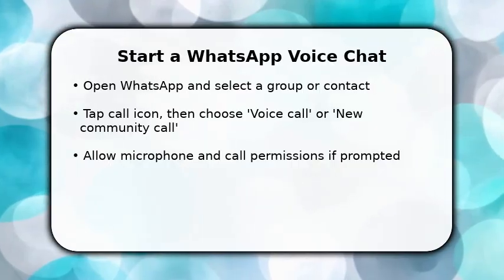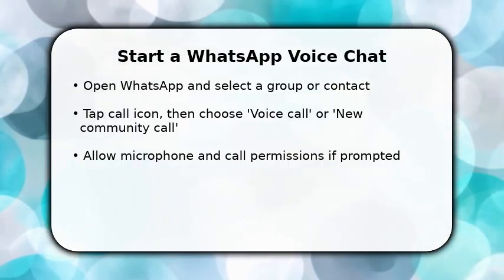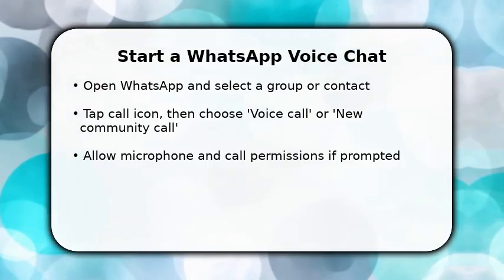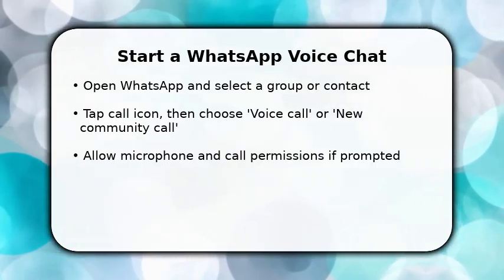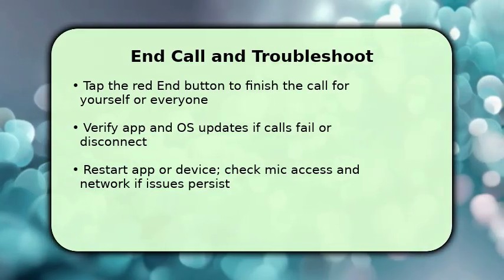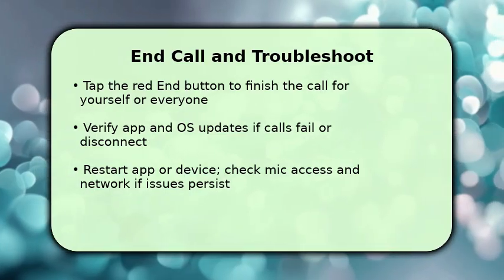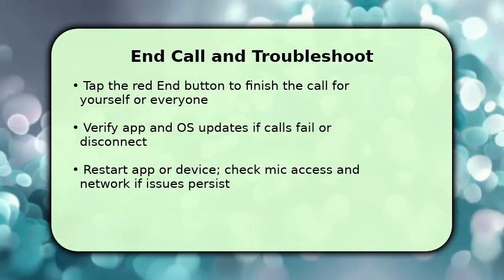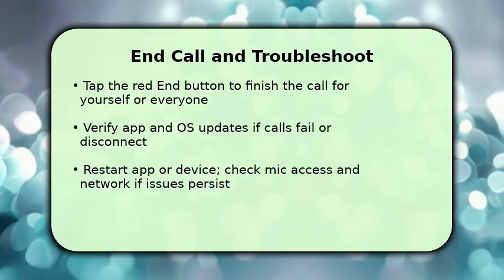How to Use Voice Chat Whatsapp - Step by Step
How to Use Voice Chat Whatsapp - Step by Step | 🔒 Surfshark VPN Deal — Stay private and secure. $1.99/mo + 3 Months Free ▸

Learn the step-by extricate voice chat feature on WhatsApp with our comprehensive guide. From setting up your device to engaging in real-time conversations, discover how easy it is to communicate vocally through this popular messaging app.

How to use Voice Chat, WhatsApp voice chat tutorial, Enable WhatsApp voice calling, Use WhatsApp for audio communication, Step-by-step guide on using WhatsApp voice call, Voice chatting with friends via WhatsApp, Activate and start a conversation over the phone in WhatsApp, How to use VoIP (Voice Over Internet Protocol) through WhatsApp, WhatsApp audio calling tips, Mastering group calls on WhatsApp